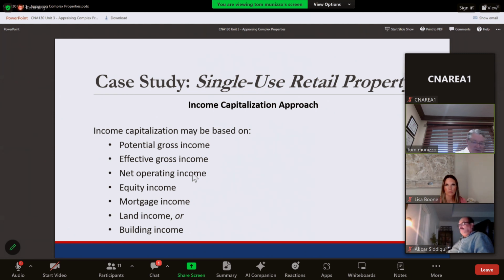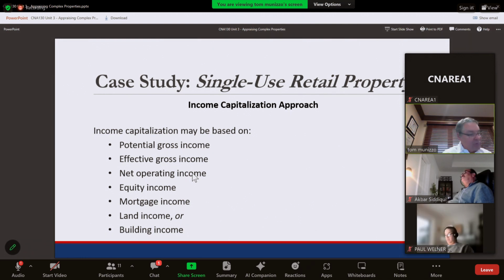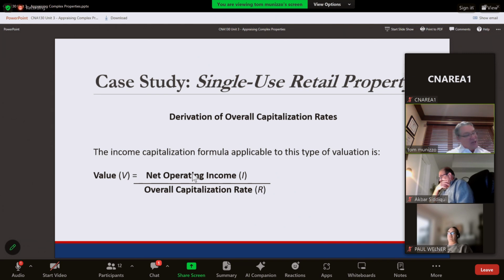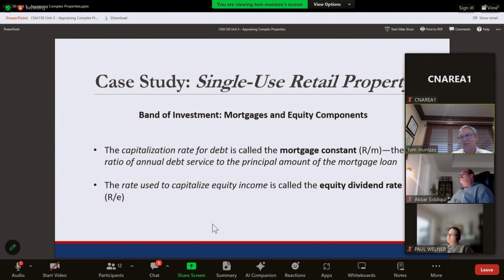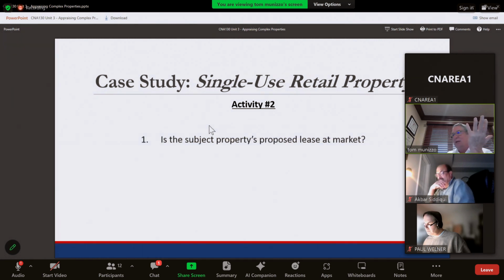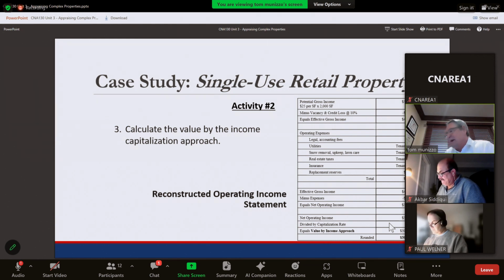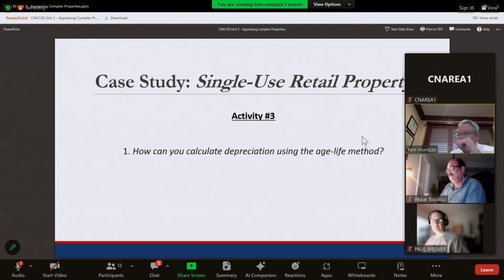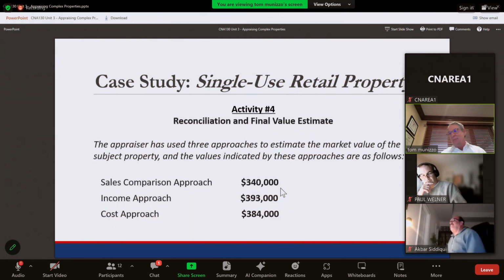CNA130 Unit 3 Part 6